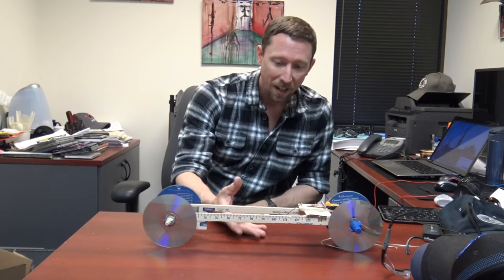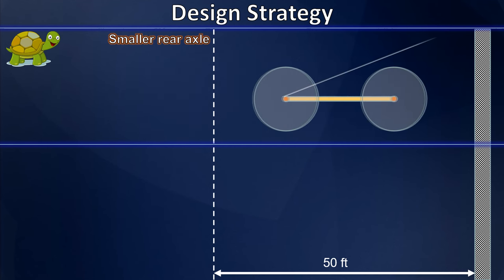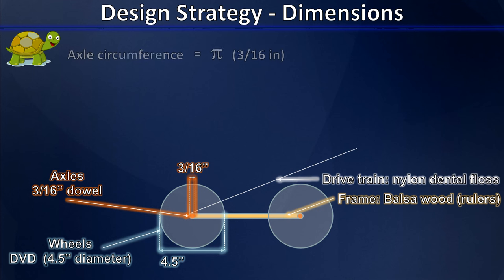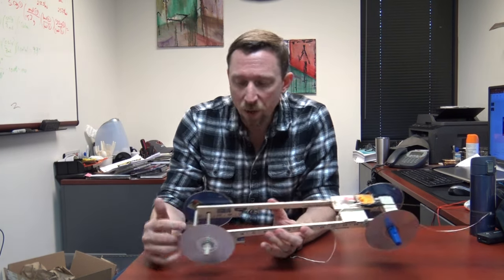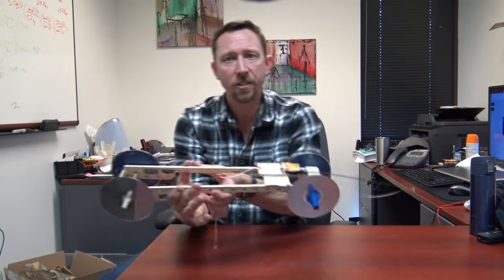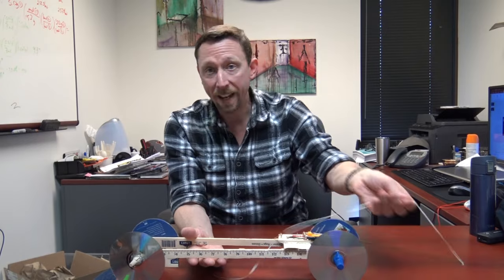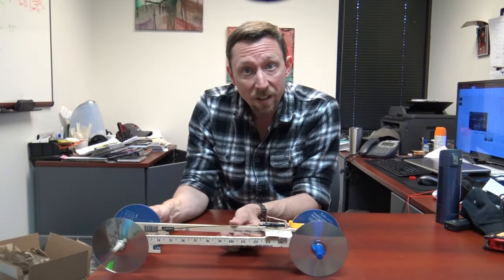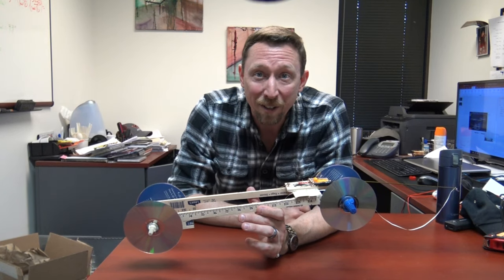How to Build a Mousetrap Car for Distance with Professor Davis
Professor Davis puts chemistry aside in favor of a physics and engineering assignment as he explains the prototype design that he and his daughter built for a mousetrap-powered car that can cover 50 feet on a single windup.